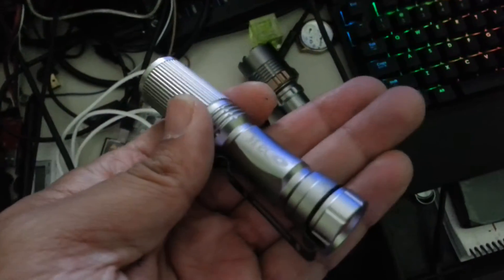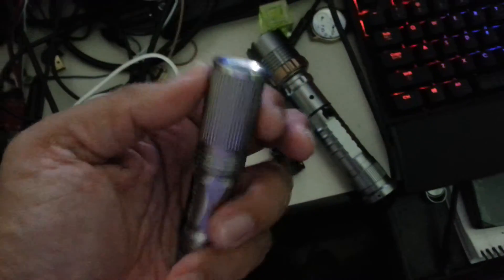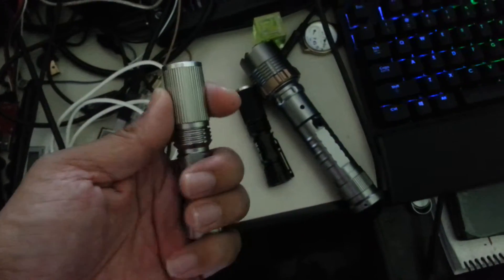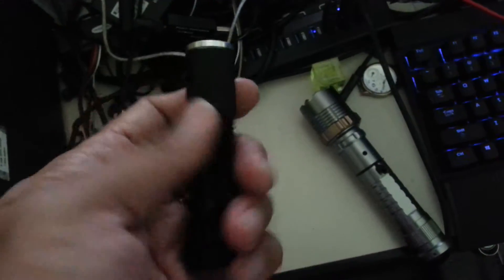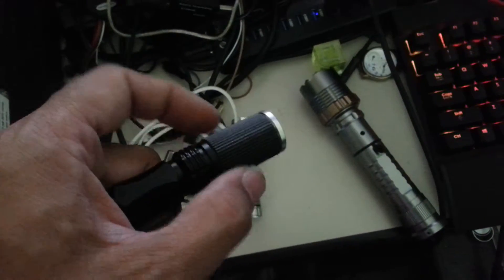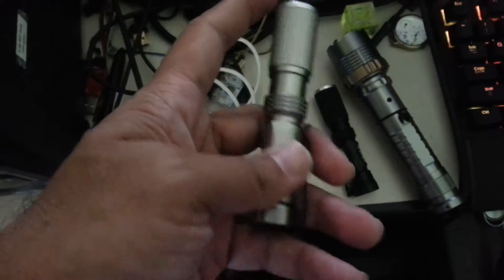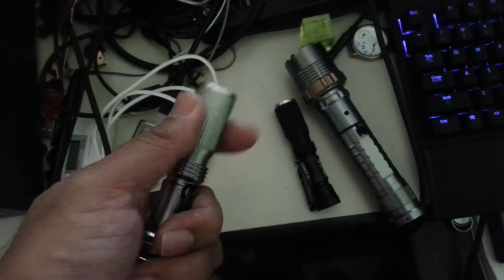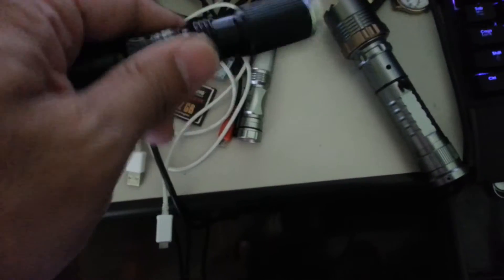Bangood Cree Black Flashlight Defect